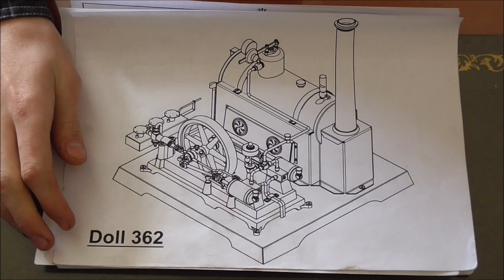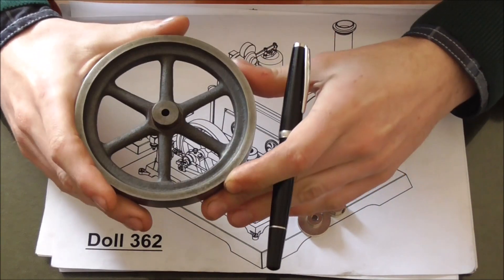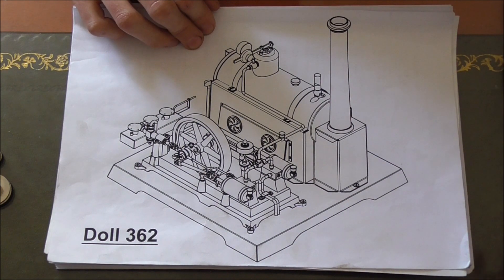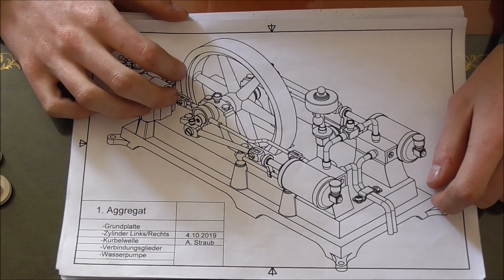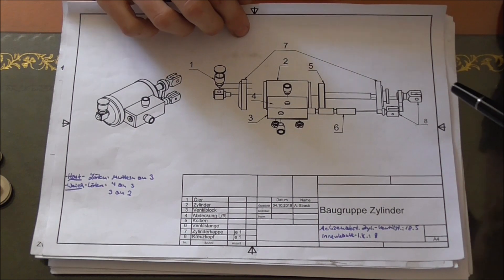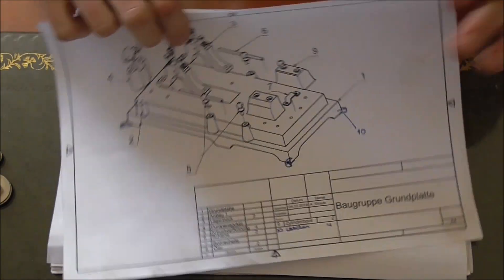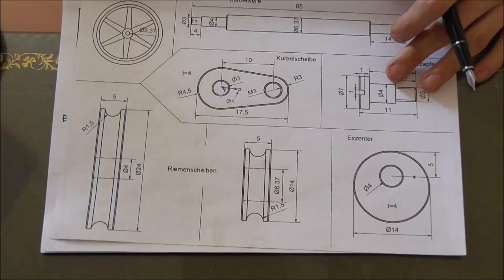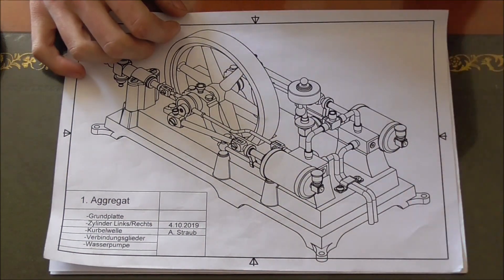Building a Doll 362 Steam Engine Replica - Part 0: Introduction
Ever since I saw one on the Internet, the Doll 362, built in the 1920s, became my absolute favorite Model Steam Engine.
If you dig a little deeper, however, you'll notice: These Machines are extremely rare - and if one pops up for sale, go for Prices beyond Emagination.
I put it off as a Dream - until about a Year ago, the Idea to build one on my own arose.
So, here we are. I made CAD Drawings from Pictures which I'll walk you through in this Video and we'll see how making one goes in the upcoming Parts. Enjoy!